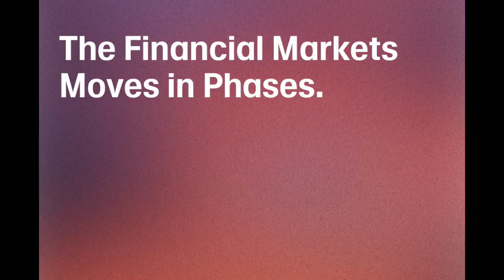The Financial Markets Moves in Phases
Understanding Financial Markets Moves in Phases